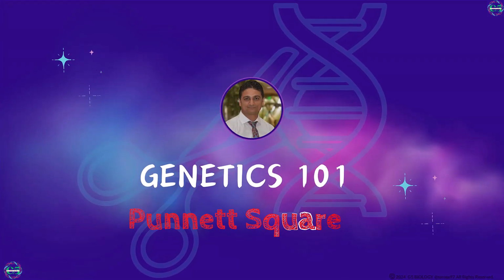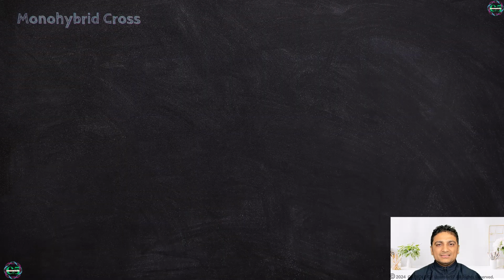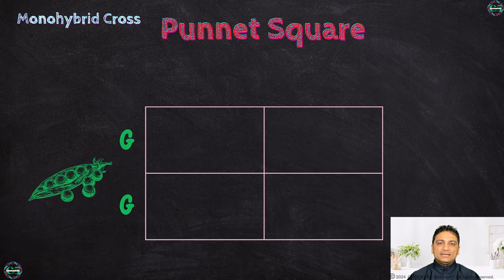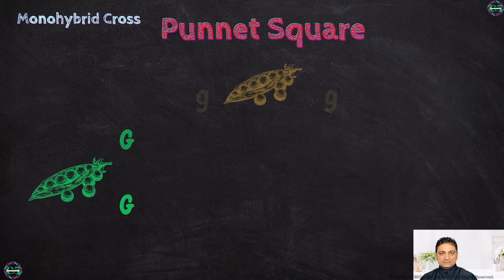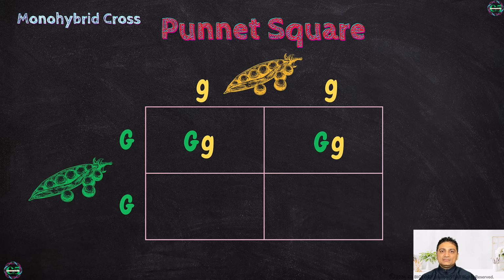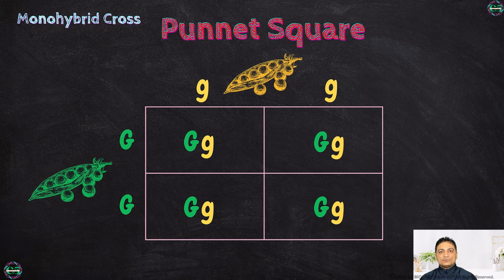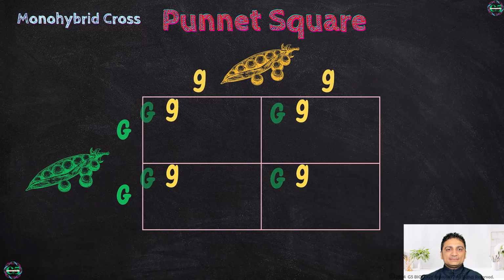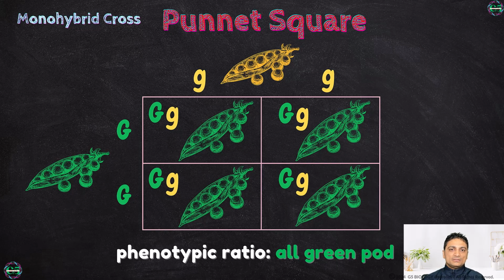Genetics 101: Exploring Punnett Squares with Pea Pod Color | Lecture 3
Punnett square is a powerful tool used in genetics to predict the outcomes of genetic crosses.
It is a grid-like diagram used to determine the possible combinations of alleles in the offspring of a genetic cross.
Let's start with a monohybrid cross, which involves the inheritance of a single trait. Imagine we are crossing two pea plants—one with green pods (GG) and the other with yellow pods (gg).
By filling in the Punnett square, we can see the possible genotypes and phenotypes of the offspring. In this case, all the offspring will be heterozygous (Gg) and have green pods because the green allele is dominant.
The phenotypic ratio of the offspring will be 100% green pods. However, remember that they carry the yellow allele even though they don't show it.
And there you have it! Punnett squares provide us with a visual representation of how genetic traits are inherited. By understanding the principles of inheritance and using Punnett squares, we can predict the outcomes of genetic crosses.
Thank you for joining us on this journey into the world of Punnett squares. We hope this video has helped you grasp the basics of this important genetic tool. Stay curious and keep exploring the fascinating world of genetics!
0:01 Introduction
0:14 Punnett Square
0:22 Pead Pod Color
0:48 Genotypic ratio
1:10 Phenotypic ratio
1:30 Conclusion